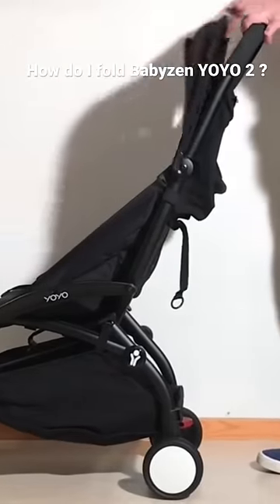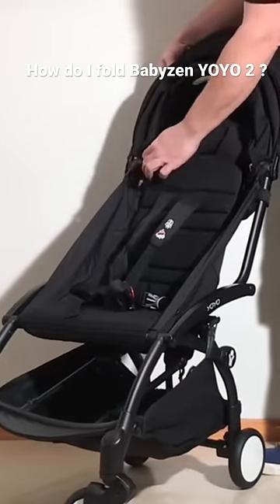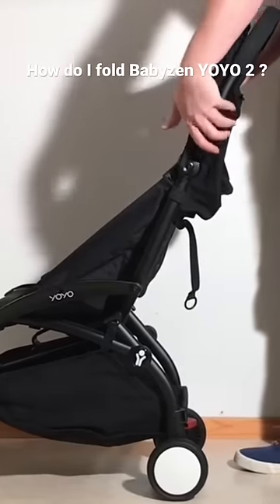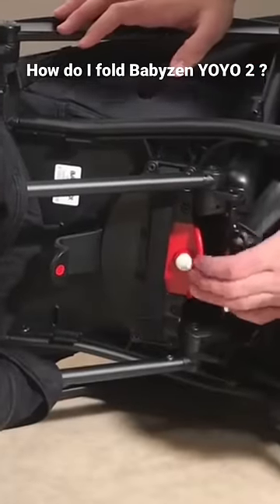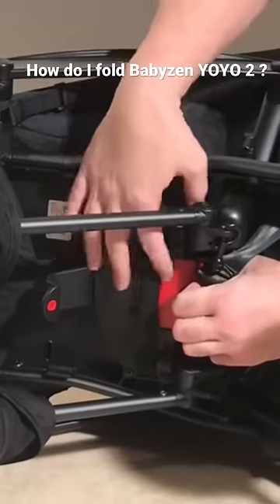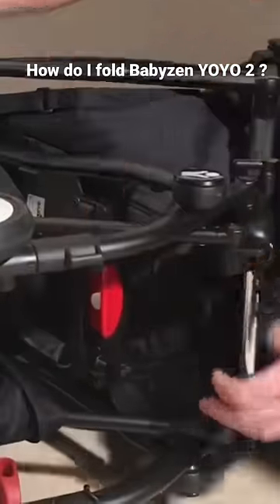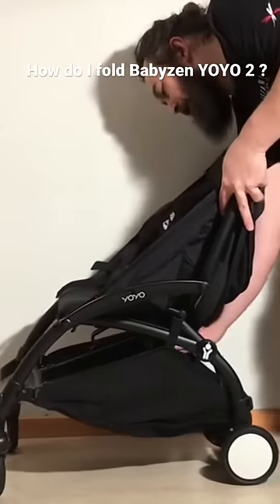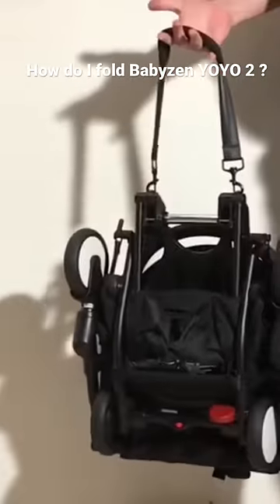How Do I Fold the Babyzen YOYO 2 ?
For a personal consultation, to access our regularly updated 'Buyer's Guide’ and other exclusive content, or just to help support or work, please
In this video we demonstrate how to fold and unfold the Babyzen Yoyo2.